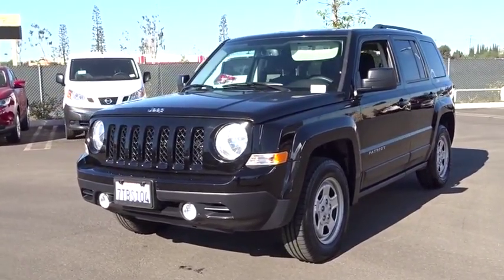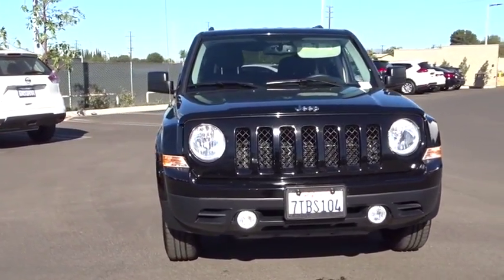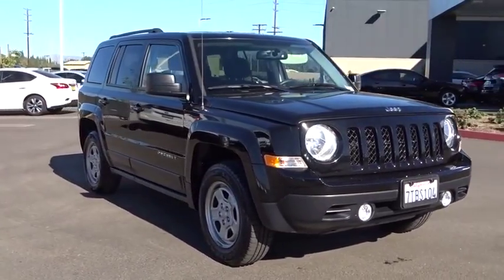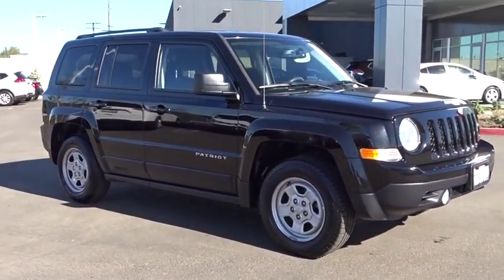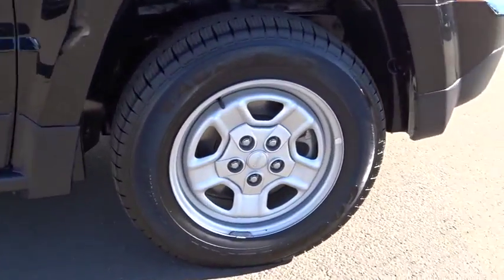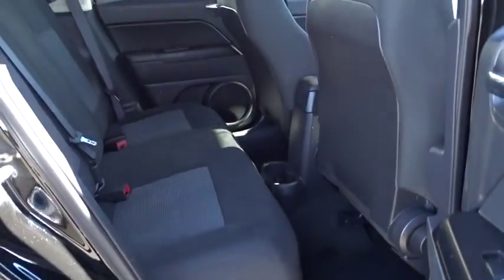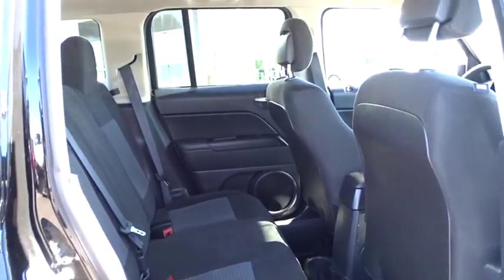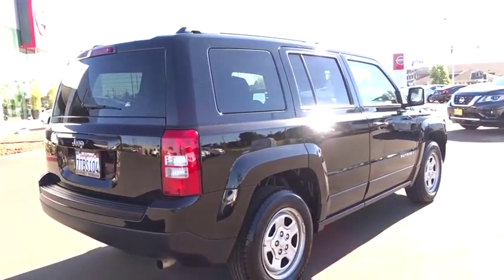2016 Jeep Patriot Cerritos, Los Angeles, Buena Park, South Bay, Downey, CA PD02890R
2016 Jeep Patriot

Downey Nissan
7550 Firestone Blvd

Rest easy in the comfortable seats. Lots of latitude.If you want an amazing deal on an amazing SUV that will carry all the people you care about, then take a look at this family-hauling 2016 Jeep Patriot. This outstanding Jeep is one of the most sought after used vehicles on the market because it NEVER lets owners down.We are a transparent and upfront Dealership. We strive to pay the utmost attention to our customers. To insure you are properly informed we would like to share with you the following information. This vehicle has a Carfax record of damage. There was no deployment of airbags, no frame or structural damage. This vehicle has been repaired by certified technicians to full factory specification you can buy with confidence.
POWER VALUE GROUP  -inc: Body Color Door Handles  Illuminated Entry  Speed Sensitive Power Locks  Keyless Entry  Automatic Headlamps  Power Heated Fold-Away Mirrors  Power Driver 1-Touch Windows  Body Color Liftgate Applique,DARK SLATE GRAY  PREMIUM CLOTH BUCKET SEATS,BLACK CLEARCOAT,MANUFACTURER'S STATEMENT OF ORIGIN,TRANSMISSION: CONTINUOUSLY VARIABLE TRANSAXLE II  -inc: AutoStick Automatic Transmission  Tip Start,AIR CONDITIONING,QUICK ORDER PACKAGE 24A  -inc: Engine: 2.0L I4 DOHC 16V Dual VVT  Transmission: Continuously Variable Transaxle II,ENGINE: 2.0L I4 DOHC 16V DUAL VVT  (STD),Front Wheel Drive,Power Steering,ABS,Front Disc/Rear Drum Brakes,Brake Assist,Steel Wheels,Tires - Front All-Season,Tires - Rear All-Season,Temporary Spare Tire,Rear Defrost,Privacy Glass,Intermittent Wipers,Variable Speed Intermittent Wipers,Fog Lamps,AM/FM Stereo,CD Player,Satellite Radio,MP3 Player,Auxiliary Audio Input,Bluetooth Connection,Pass-Through Rear Seat,Rear Bench Seat,Adjustable Steering Wheel,Cruise Control,Cloth Seats,Bucket Seats,Auto-Dimming Rearview Mirror,Driver Vanity Mirror,Passenger Vanity Mirror,Floor Mats,Engine Immobilizer,Traction Control,Stability Control,Front Side Air Bag,Tire Pressure Monitor,Driver Air Bag,Passenger Air Bag,Front Head Air Bag,Rear Head Air Bag,Passenger Air Bag Sensor,Child Safety Locks,Front Disc/Rear Drum Brakes w/4-Wheel ABS  Front Vented Discs  Brake Assist and Hill Hold Control,Low Tire Pressure Warning,Uconnect w/Bluetooth Wireless Phone Connectivity